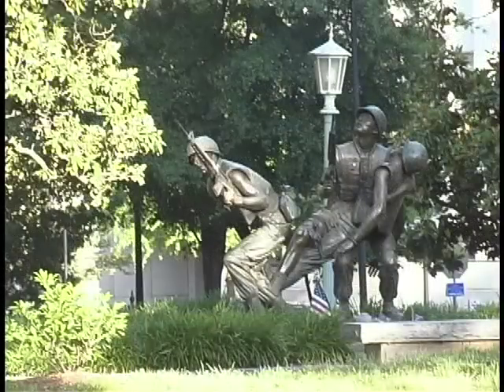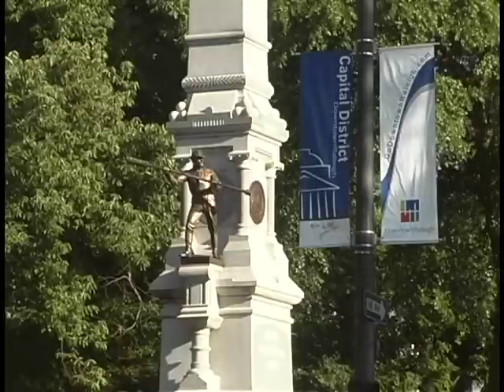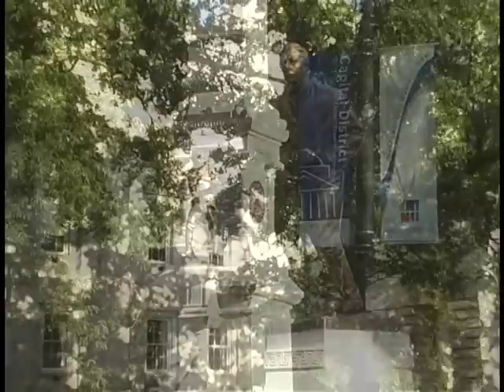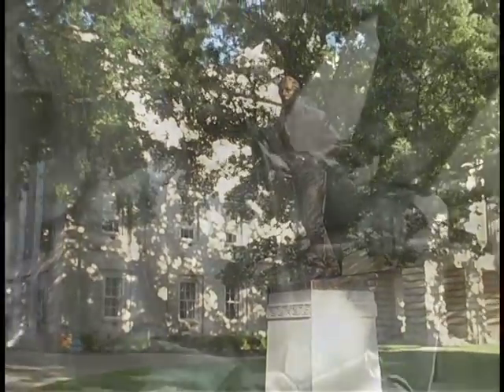Raleigh Tourism : Raleigh Tourism: Capitol Building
The North Carolina state capitol building in Raleigh is a national historic landmark that provides tours and free admission. Visit the capitol building in Raleigh, North Carolina with travel tips in this free video on tourist attractions.

Expert: Raleigh
Bio: Raleigh is the capital of the state of North Carolina and the county seat of Wake County, USA.